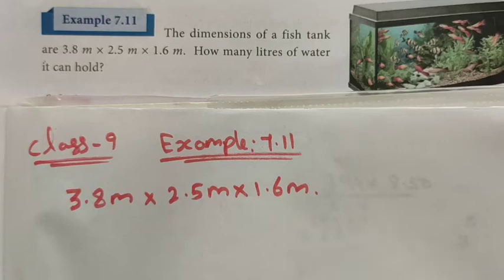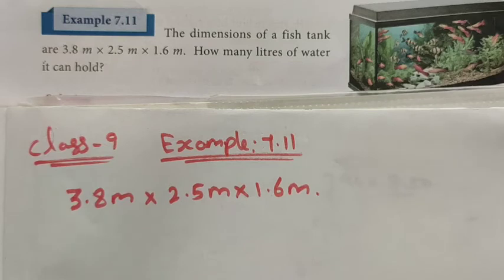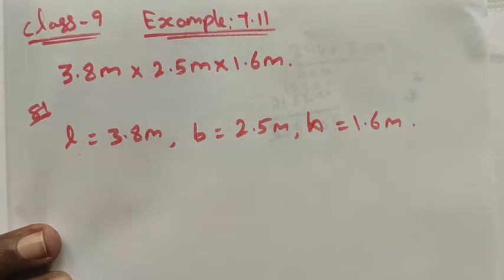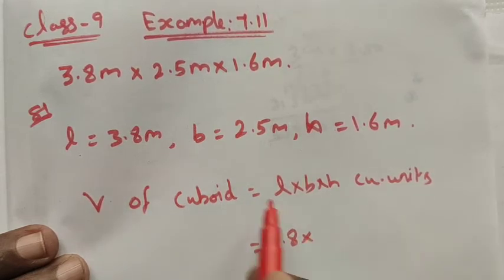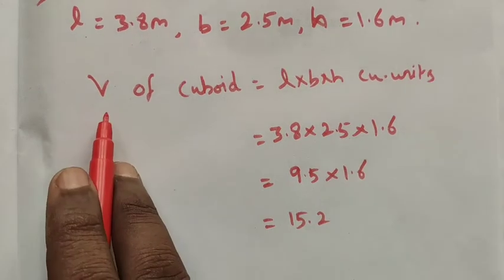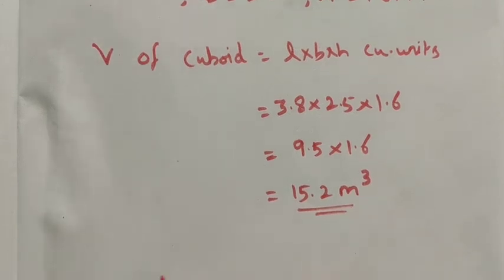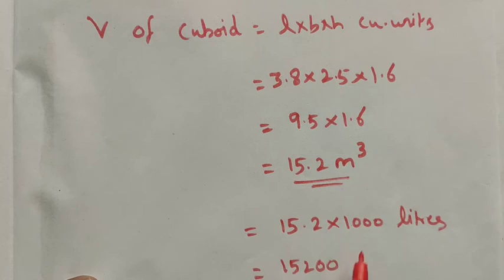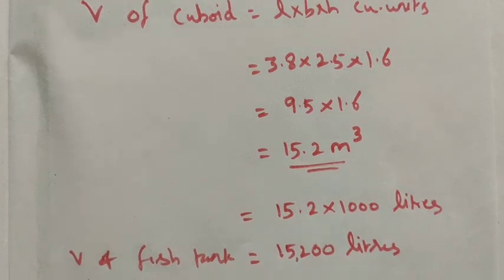TN Class-9 Maths Chapter-7 Mensuration Example: 7.11